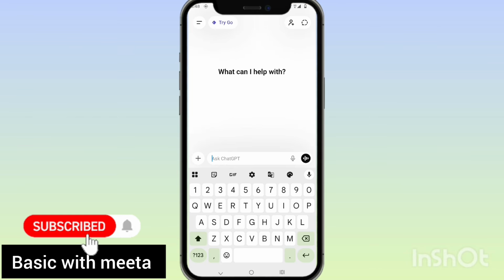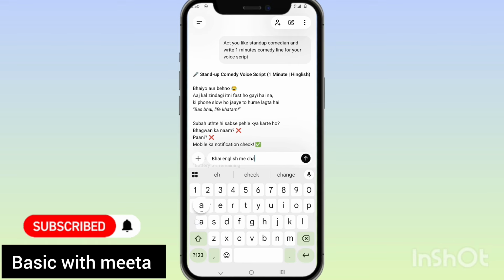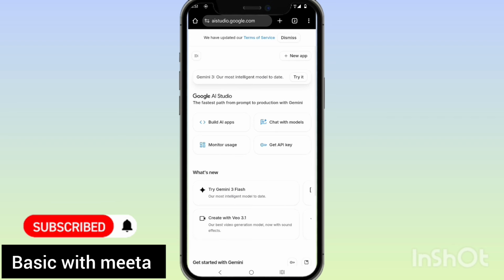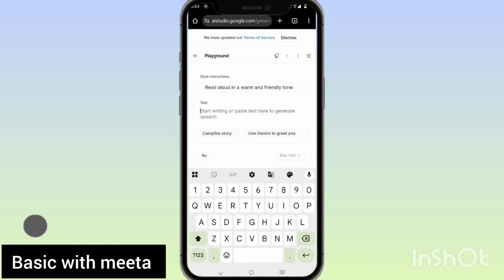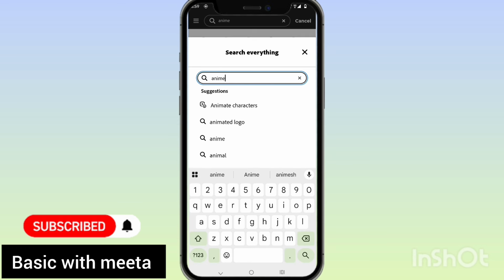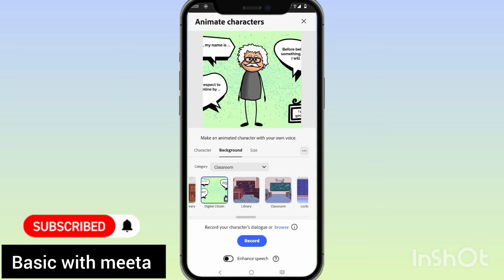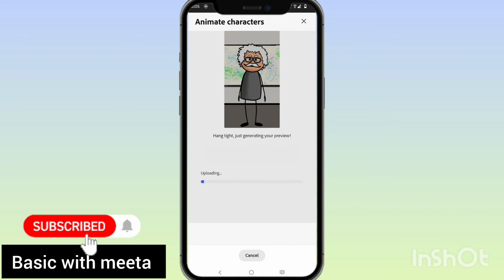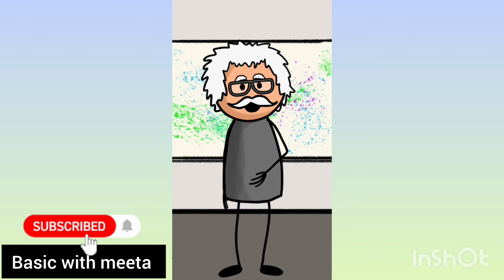How to Create Stickman Animations video I Make VIRAL Stick Figure Animations in Just 3 Minutes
Make VIRAL Stick Figure Animations in Just 3 Minutes I How to Create Stickman Animations video
how to create stickman videos using ai
how to create stickman animations video with 1 ai prompt!

All you learn : channel setup, topic research, scripting, visuals, voiceover, editing, and thumbnails—step by step.

You’ll learn:
How faceless AI channels pick viral topics
The exact ChatGPT prompts they use
How they generate scripts, images, and voiceovers fast
How to edit and upload without burning out
Why this system works with the YouTube algorithm
I also created a free Google Doc blueprint with:
Channel name prompts
Script templates
Image & thumbnail prompts
Full production workflow
make YouTube videos with AI
faceless YouTube niche
AI YouTube workflow
stick figure animation,
stick figure animation tutorial,
how to make stick figure animation,
how to create stick figure animation,
viral stick figure animation,
stickman animation,
stick figure channel,
stick animation tutorial,
create faceless youtube videos with ai,
faceless ai videos,
how to make faceless tiktok videos,
youtube automation,
niche ai,
viral ai videos,
veed io tutorial,
veed io animation tutorial,
aesthetic animation,
minimal animation style

If you’re a student, creator, or beginner trying to grow on YouTube without showing your face—this video is for you.